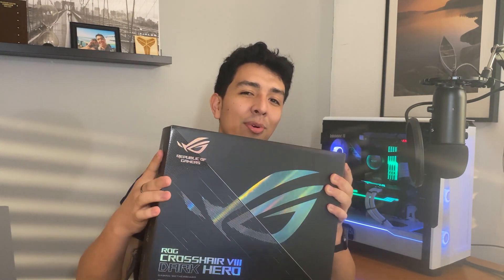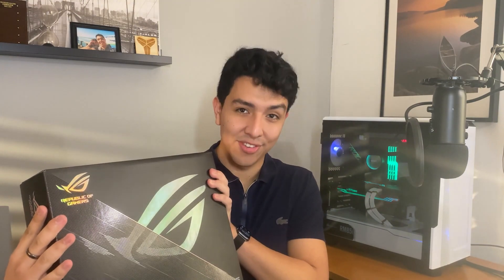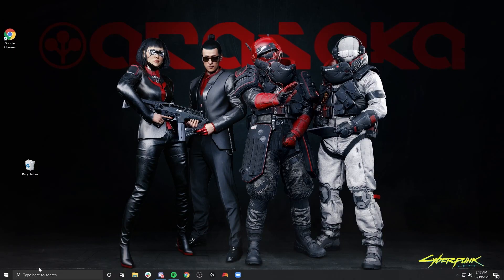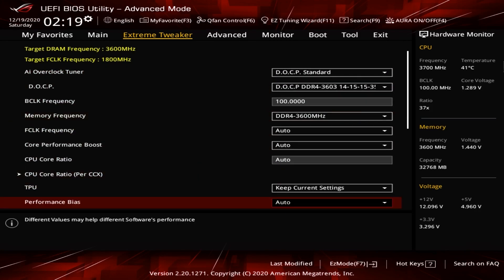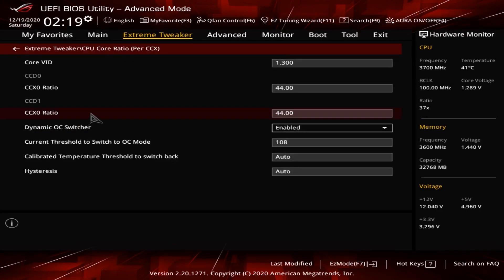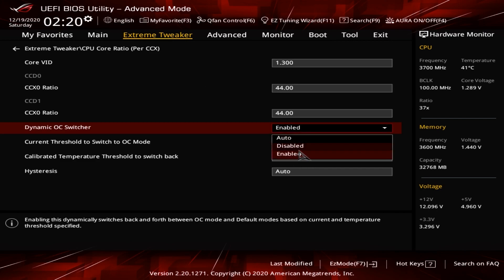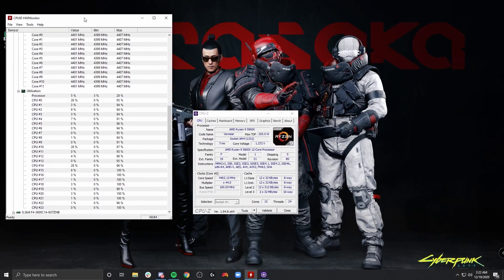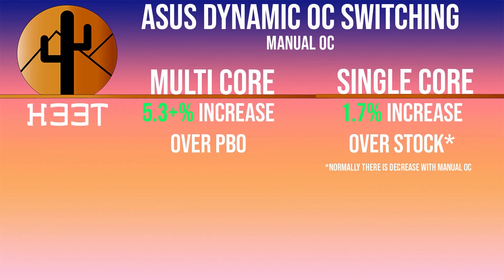Ryzen Zen 3 Overclock on ROG DARK HERO | Hidden Feature! | Dynamic OC Switching | 5900X Overclock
So you just got your new Zen 3 CPU AND got your hands on the Dark Hero MOBO? Fantastic! This video is great for you to get the most out of your components.

This video goes over how to utilize ASUS Dynamic OC Switching on the new ROG Crosshair VIII Dark Hero motherboard in order to get the most from your new Zen 3 CPU. Normally when you run a manual OC on all cores you will notice a performance drop on single thread performance because you have limited the frequency boost. However with Dynamic OC Switching the motherboard can switch in between your manual OC and Ryzen Precision Boost Overdrive so that you can run a manual OC without sacrificing single thread performance

This video I go over the following:

Intro: 0:22
Introduce DOS feature: 0:34
Access BIOS: 2:10
Overclocking RAM (Step 1): 2:45
Precision Boost Overdrive (Step 2): 3:21
Dynamic OC Switching (Step 3): 3:48
Explanation of CCX: 4:05
Dynamic OC Switching (Step 3) continued: 4:34
Current Threshold Explained: 4:49
Performance Monitoring: 5:32
Results: 5:56
Twitch Invitation: 6:39

JOIN THE FAMILY BELOW